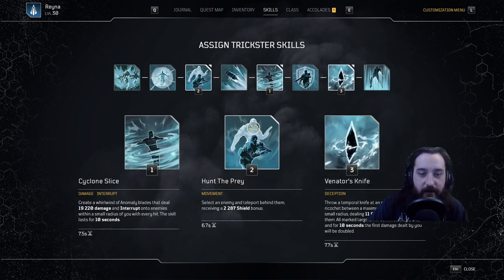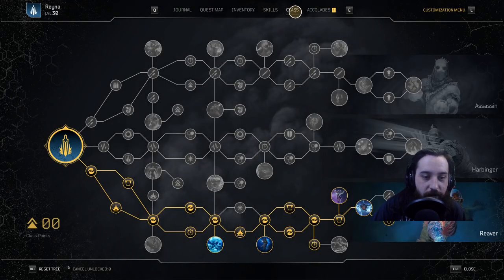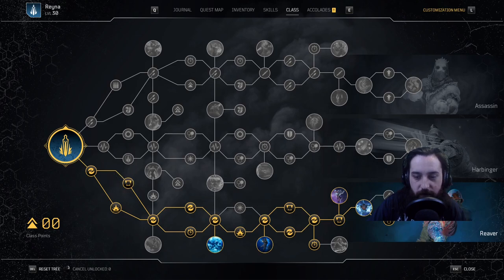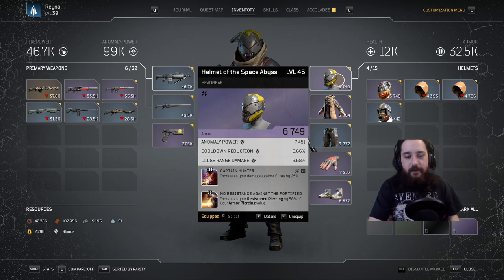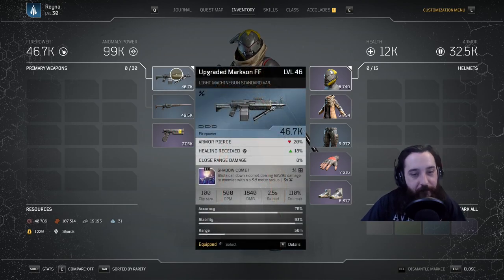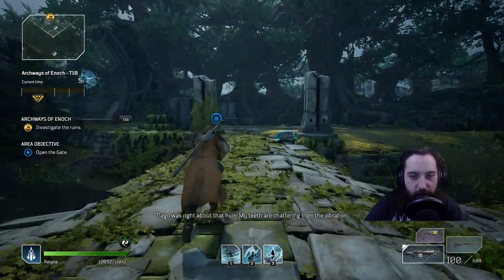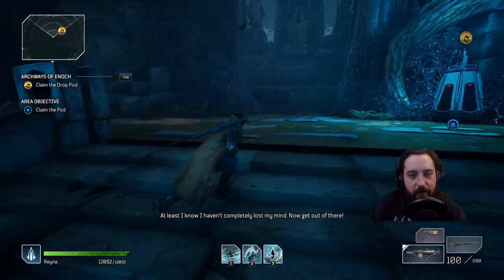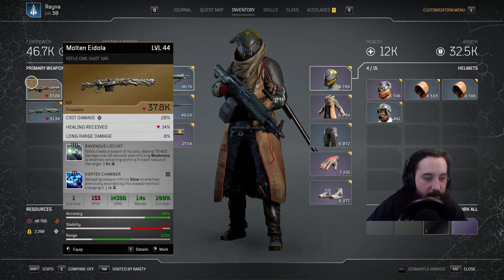Outriders Trickster Build - *BROKEN* Anomaly Spin2Win Melee Build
- - - - - - - - - - - - - - - - - - - - - - - - - - - - - - - - - - - - - - - *EDIT* - - - - - - - - - - - - - - - - - - - - - - - - - - - - - - - - - - - - - - -
Close Range Damage sub stat only works for weapons, not for abilities. Therefore, your sub stats should be CDR, Anomaly Power and Skill Leech.

Shoutout to Billy Heen in the comments for catching my mistake.

This video goes over my most recent build on the Trickster class in Outriders.